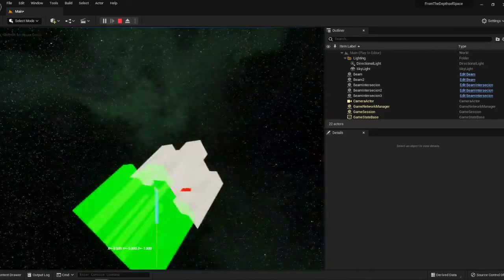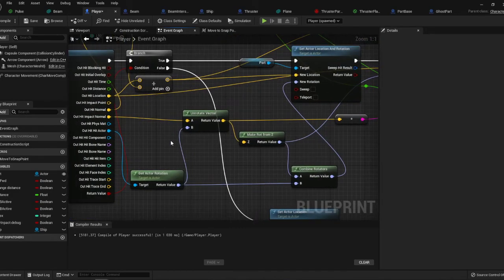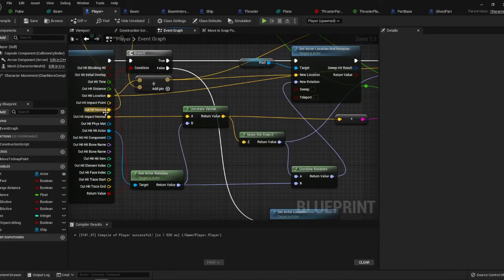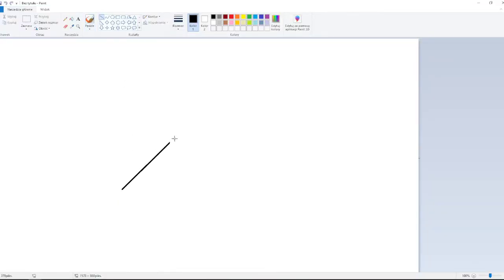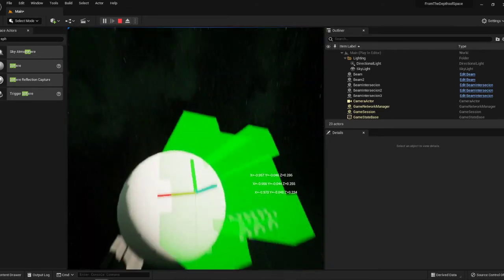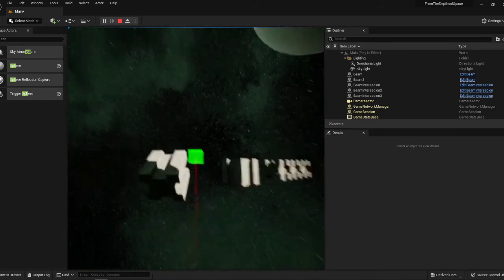[Unreal tutorial] line trace, line up object rotacion with normal (basic)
[INFO] raw unedited video
sorry if audio is bad